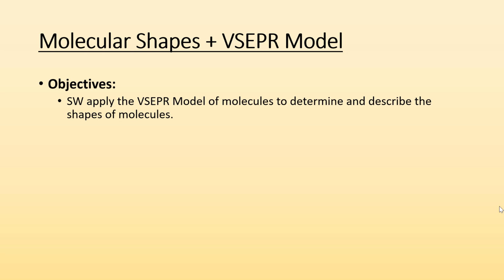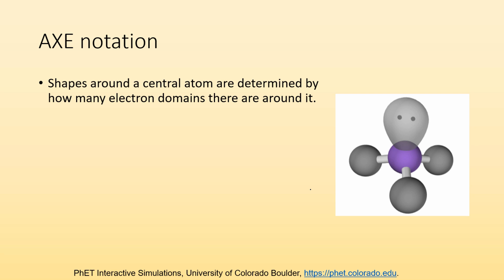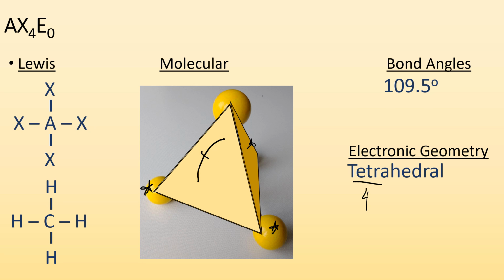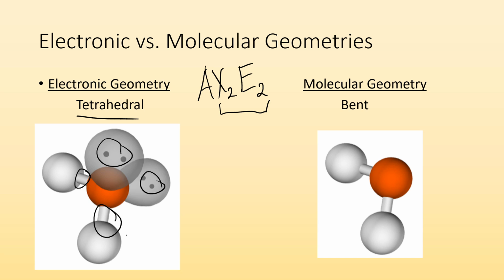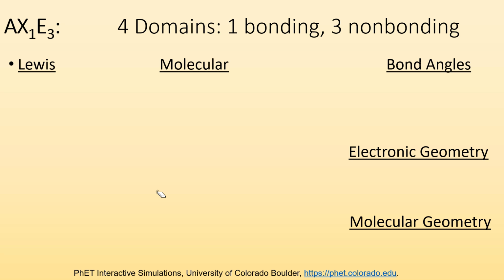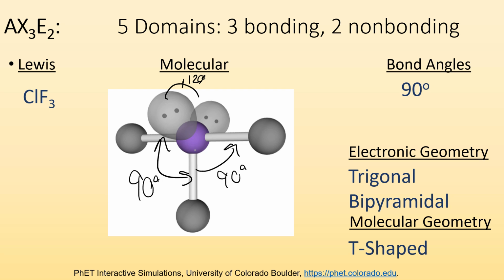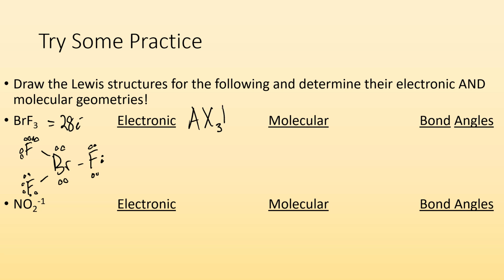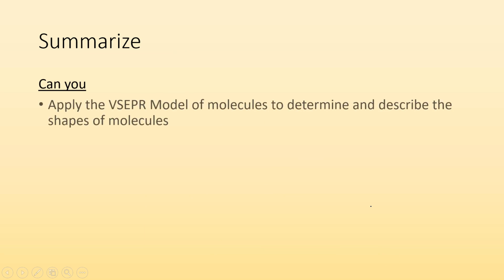Molecular Shapes And VSEPR Model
Objectives:
Apply the VSEPR Model of molecules to determine and describe the shapes of molecules.